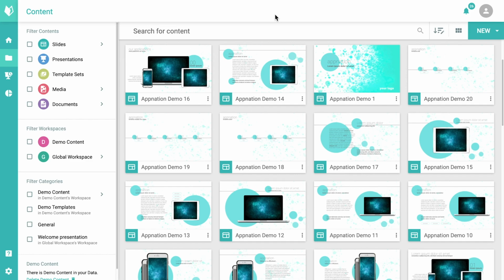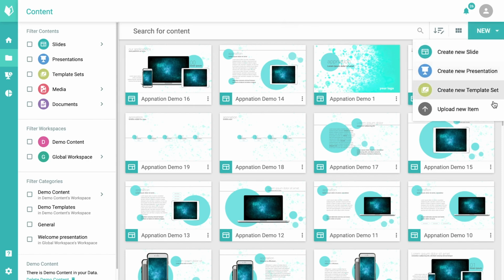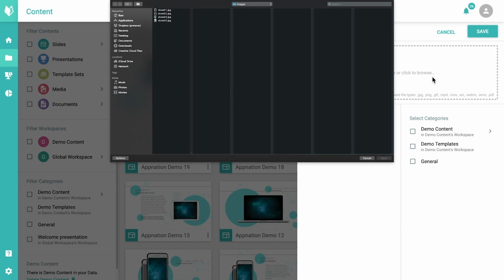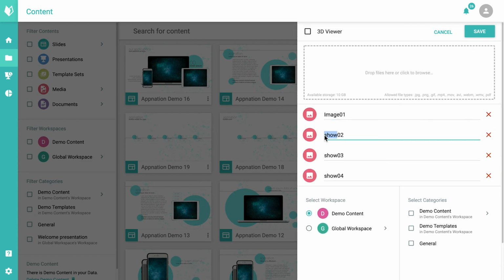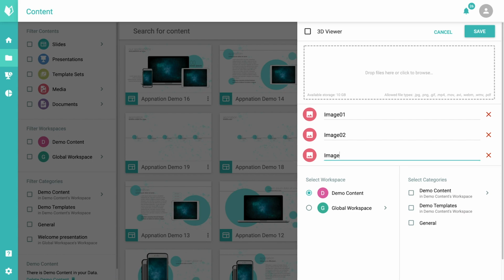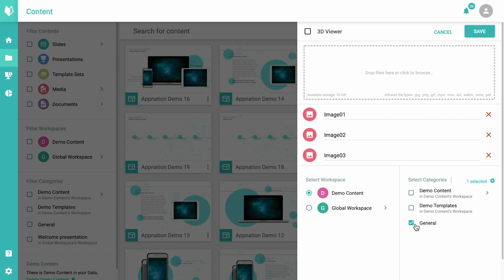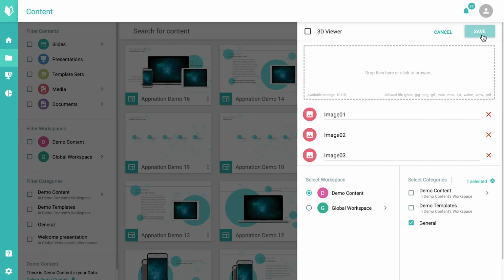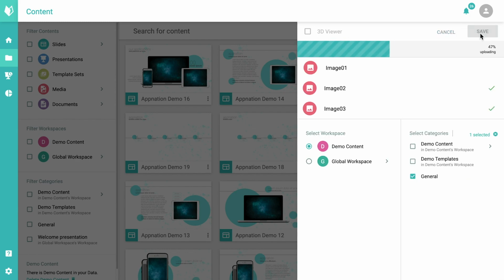presono tutorial - upload media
This video is all about uploading media. Have fun using your own images, videos or documents in your presono presentations!